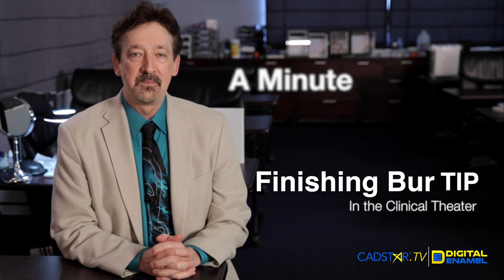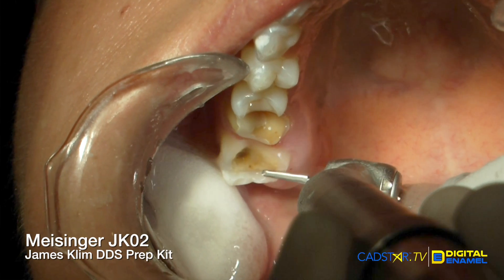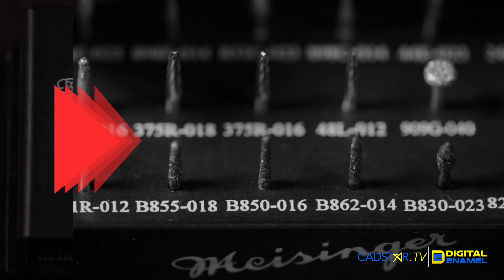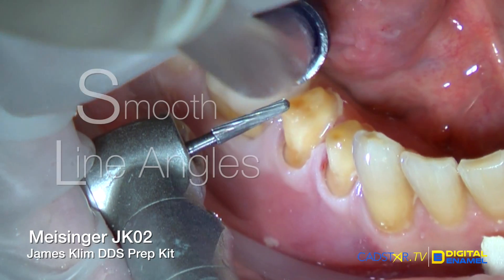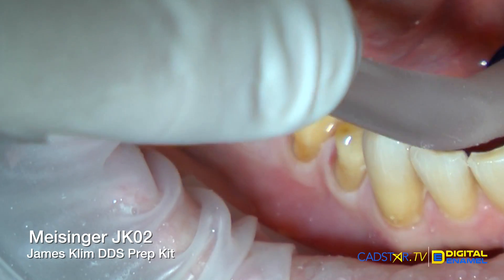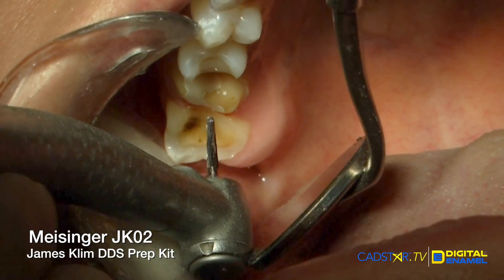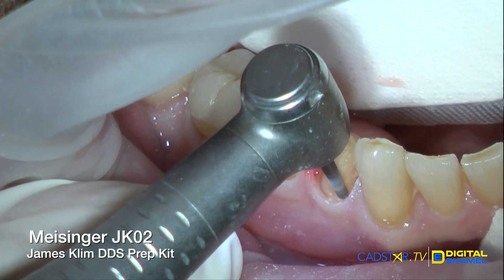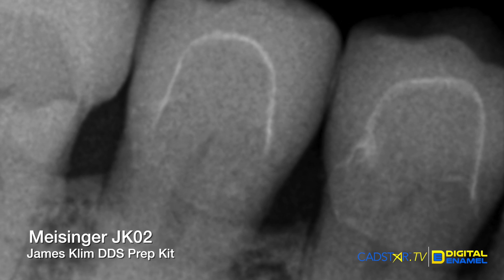A Minute with Dr. Klim: Preparation Carbide Bur Tips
Creating smooth line angles and margins are best handled with a carbide bur in my clinical theater.  Discover my favorite finishing carbide burs on the Meisinger JK02 Prep Kit.  Become a Member and learn the CEREC CAD/CAM clinical process with Dr. Klim.